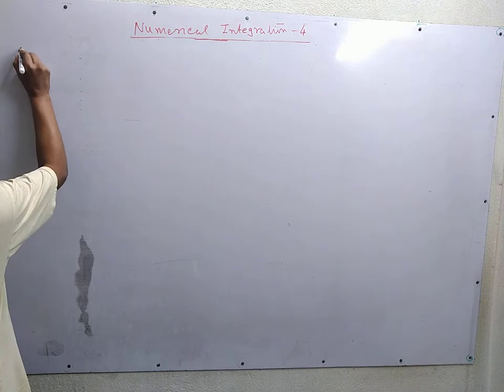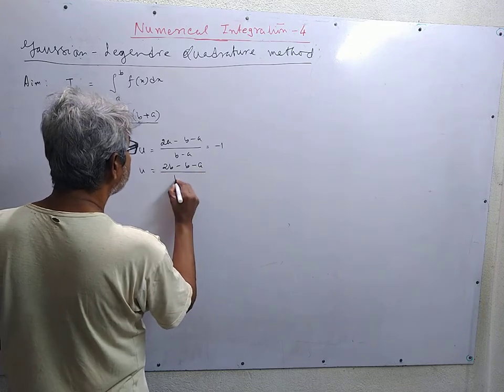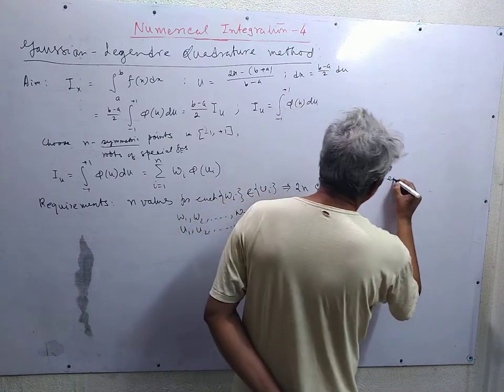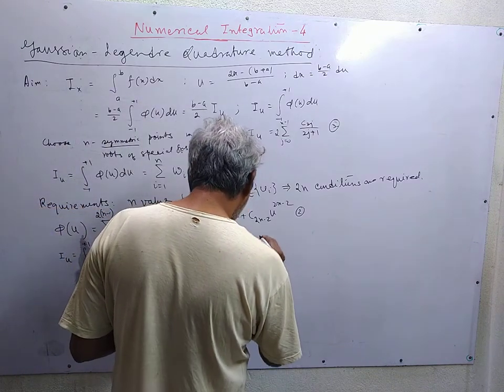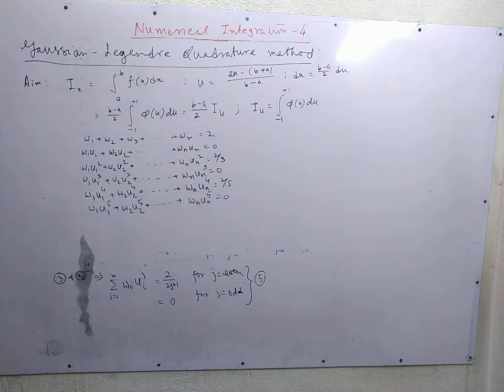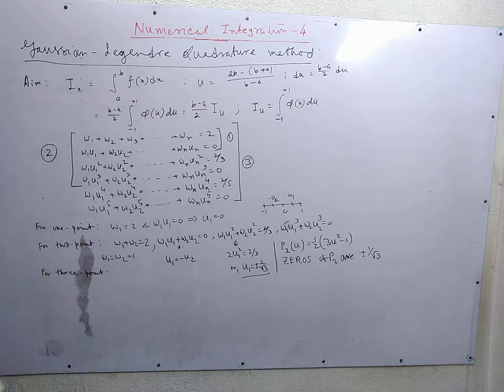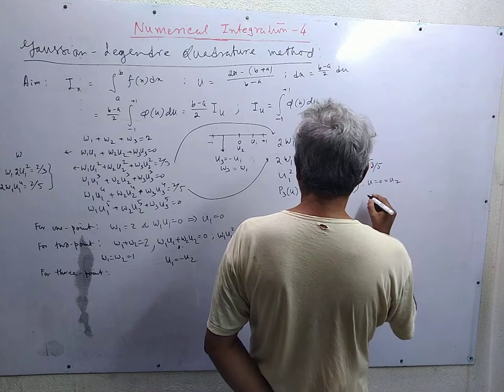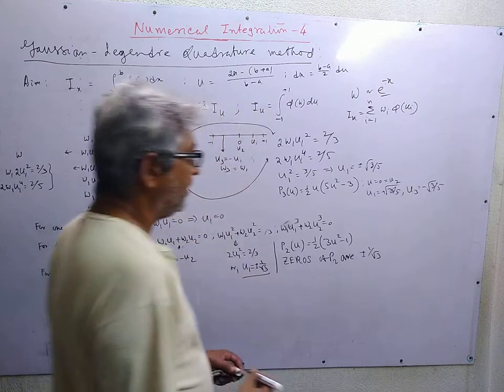Numerical Integration-4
Gauss-Legendre quadrature formula. Correction: The sum over j runs from 0 to 2n-1, not 2n-2 as stated in video.